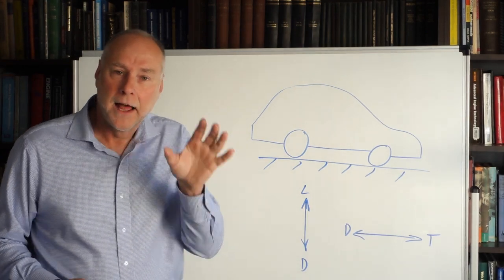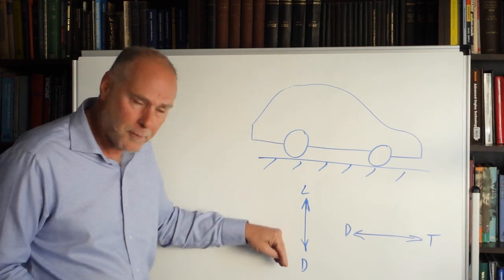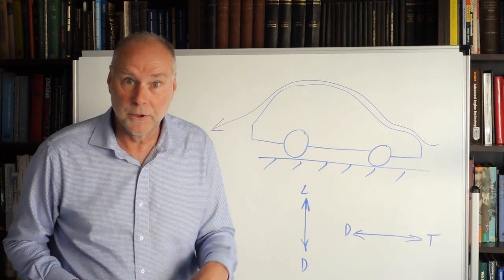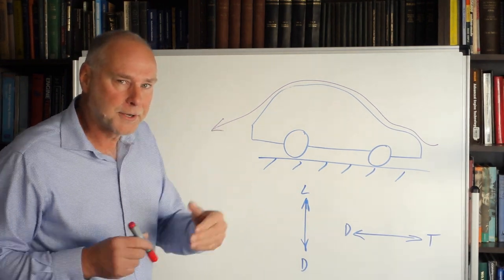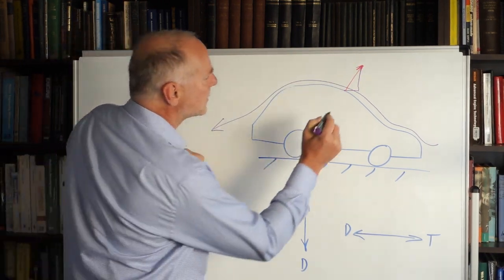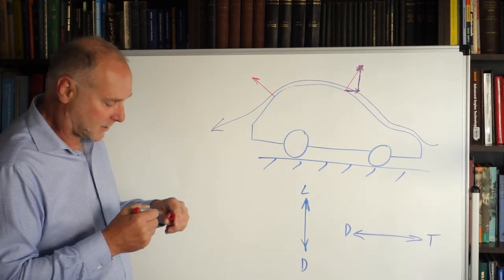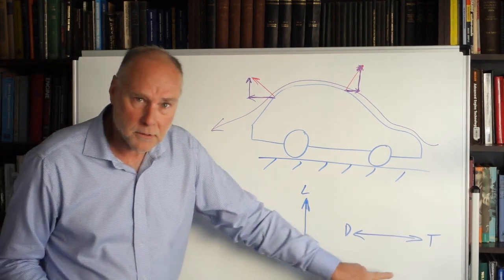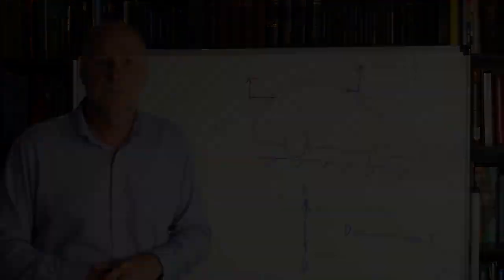Understanding car aerodynamic forces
How do pressures acting on the car create drag and thrust, lift and downforce? Here's an easy technique to draw these forces.  Note that my most recent aero book (replacing the one shown in this video) can be found or Amazon in your country.